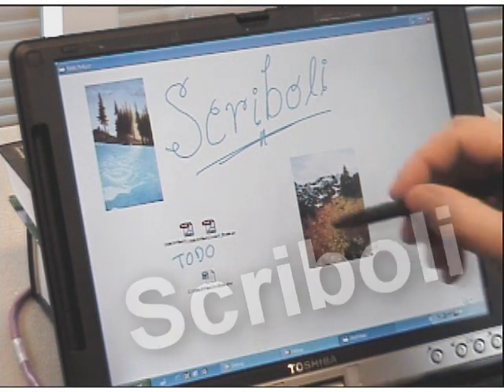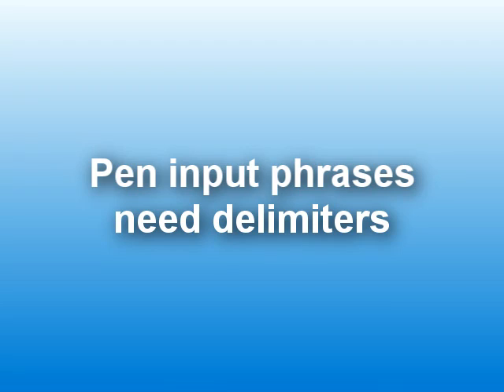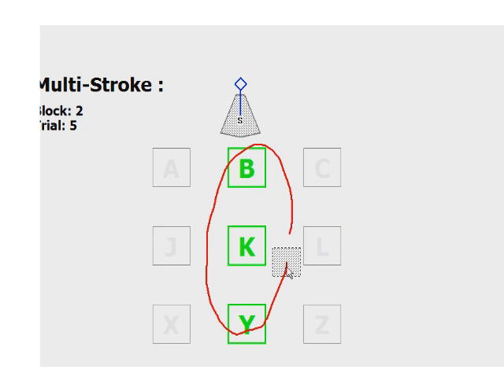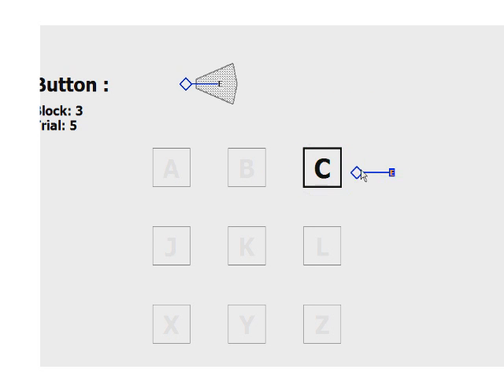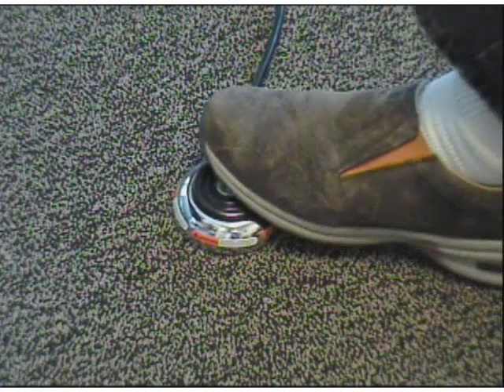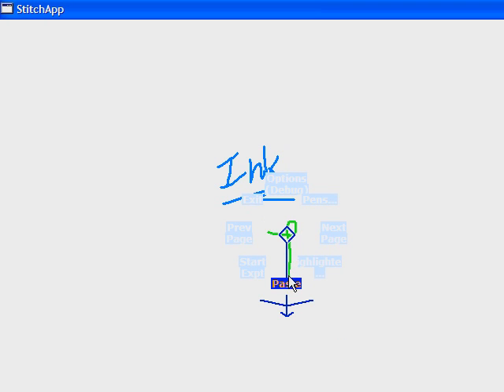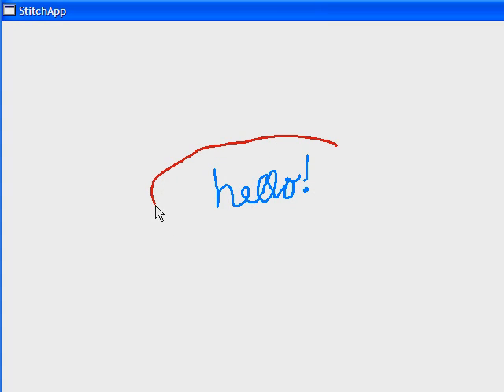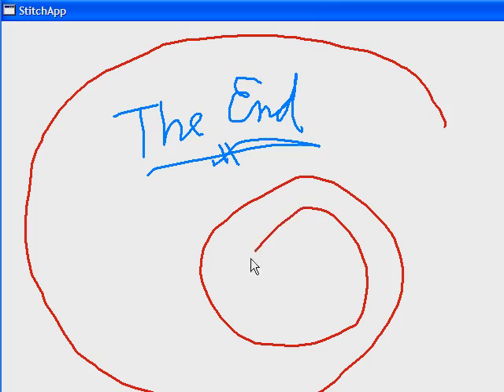Design and Analysis of Delimiters for Selection-Action Pen Gesture Phrases in Scriboli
This is the video from my CHI 2005 paper.

We present a quantitative analysis of delimiters for pen gestures. A delimiter is "something different" in the input stream that a computer can use to determine the structure of input phrases. We study four techniques for delimiting a selection-action gesture phrase consisting of lasso selection plus marking-menu-based command activation. Pigtail is a new technique that uses a small loop to delimit lasso selection from marking (Fig. 1). Handle adds a box to the end of the lasso, from which the user makes a second stroke for marking. Timeout uses dwelling with the pen to delimit the lasso from the mark. Button uses a button press to signal when to delimit the gesture. We describe the role of delimiters in our Scriboli pen interaction testbed, and show how Pigtail supports scope selection, command activation, and direct manipulation all in a single fluid pen gesture.